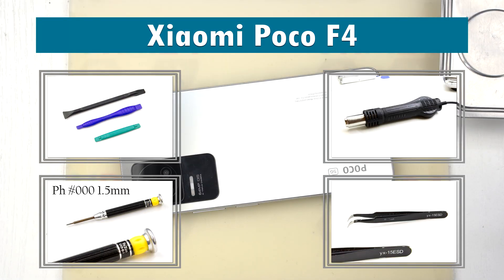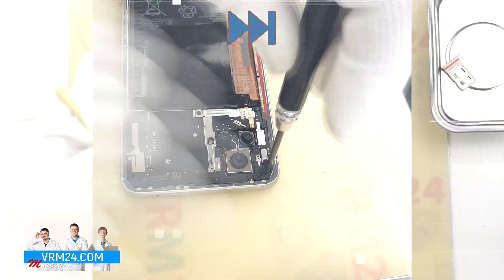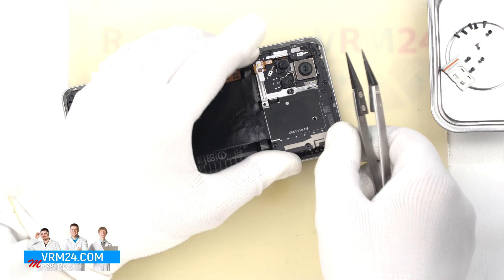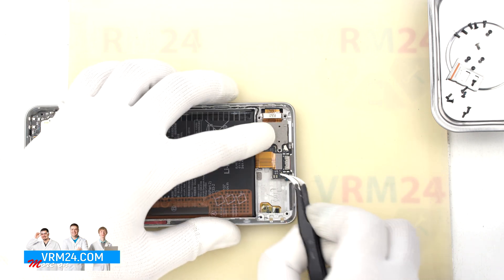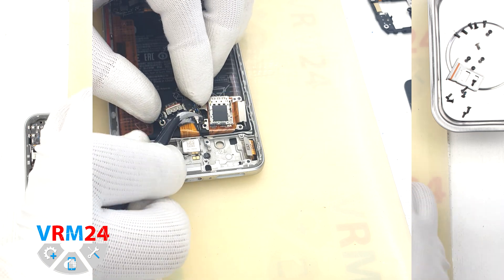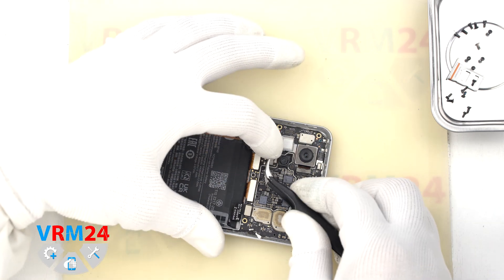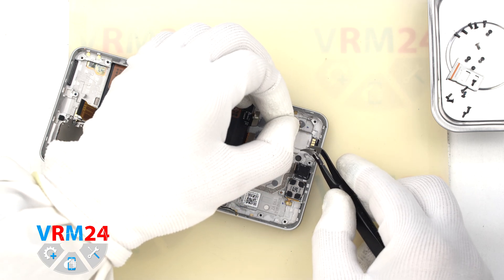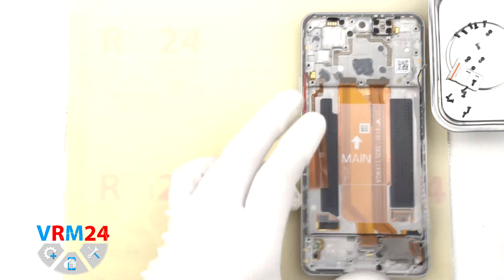Xiaomi Poco F4 22021211RG Disassembly in detail Take apart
Instructions with a detailed description and additional materials on our website, follow the

If you have additional questions, you can ask our specialists, who will try to answer them in as much detail as possible.

Our manual is suitable for all Poco F4 models - released for the markets of different countries.

Timecodes
00:00 — Hello everyone!
00:35 — Detaching the back cover.
01:00 — Unscrew the screws at the top.
02:59 — Unscrew the screws at the bottom.
04:38 — Detaching the sub-board.
06:33 — Detaching the motherboard.
07:34 — Detaching the cameras.
08:09 — Detaching the battery.